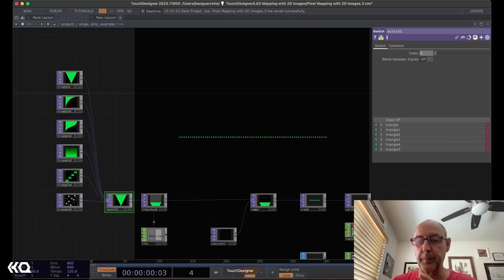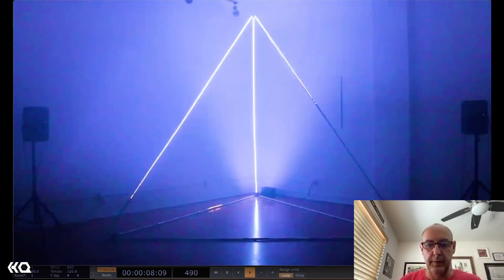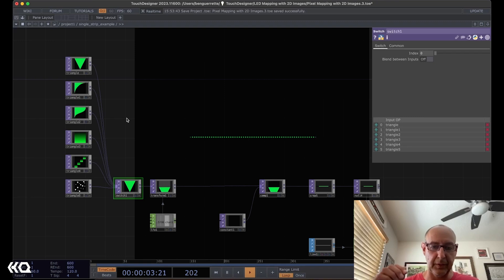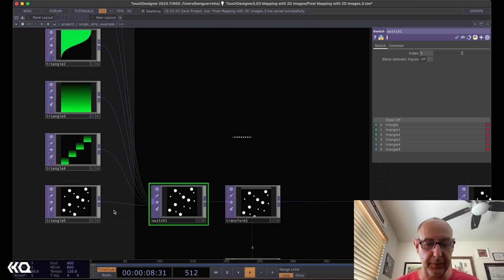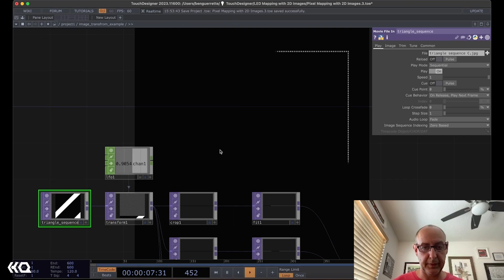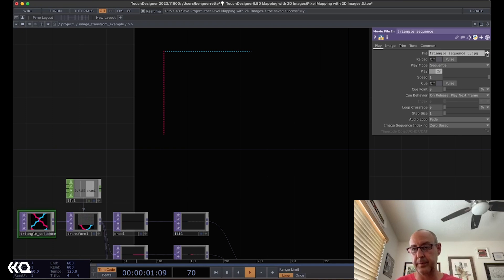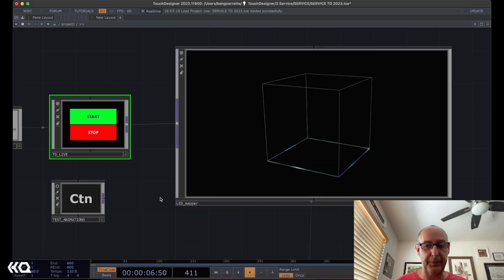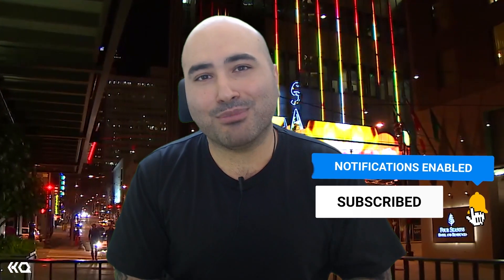LED Sculpture Content Creation Pipeline in TouchDesigner - TouchDesigner Tutorial 169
Creating content for LED sculptures can be a creative and simple process.  In this video with Ben Guerrette, explore a pipeline he's used on multiple LED sculptural pieces using 2D images in TouchDesigner. This is a general technique overview and highlights how creative solutions can have artistic results while reducing system complexity.

Check out Ben Voigt's pixel mapping with TouchDesigner tutorial here for a complete overview of LED mapping systems